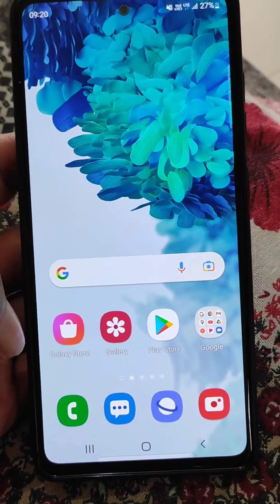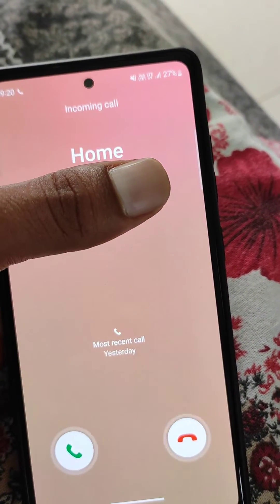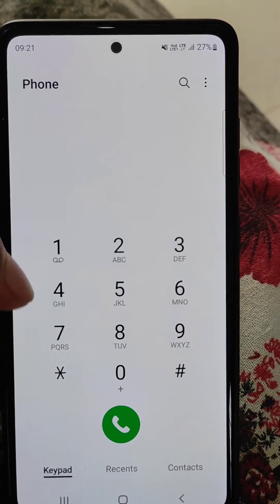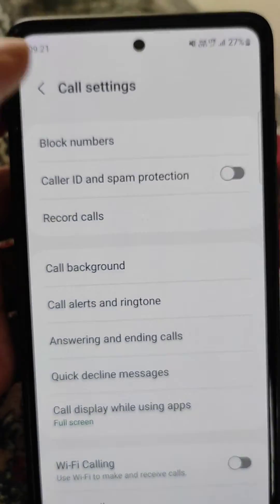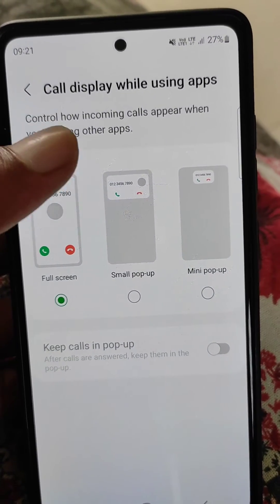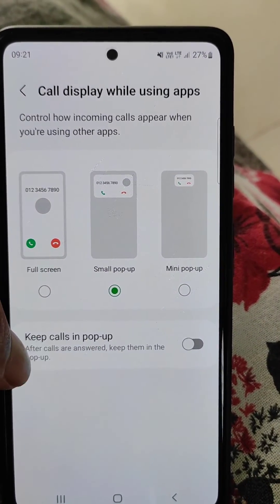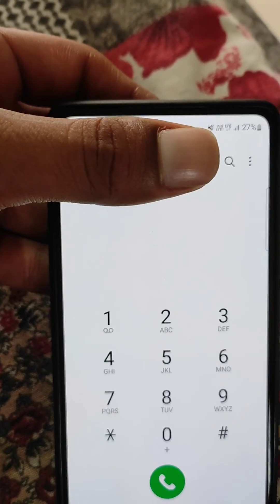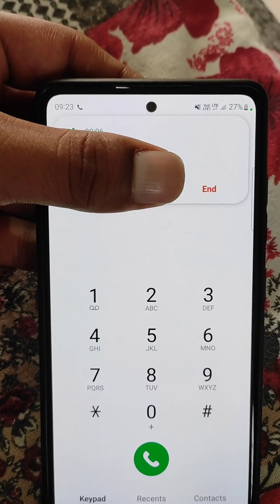How to disable full screen incoming call in samsung mobile | Pop up incoming call while using apps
Samsung call display settings